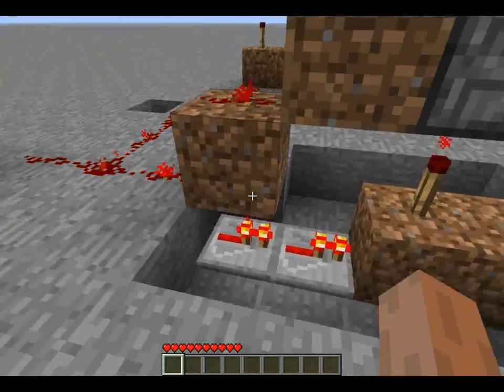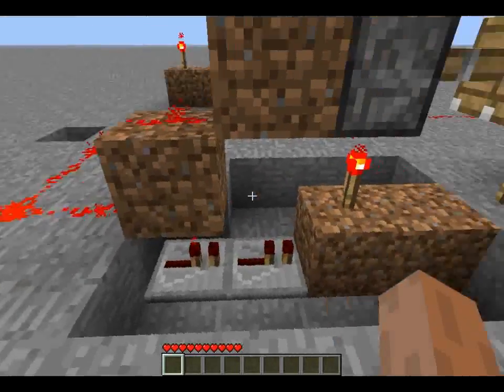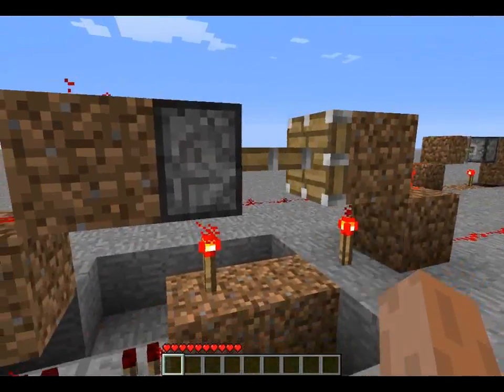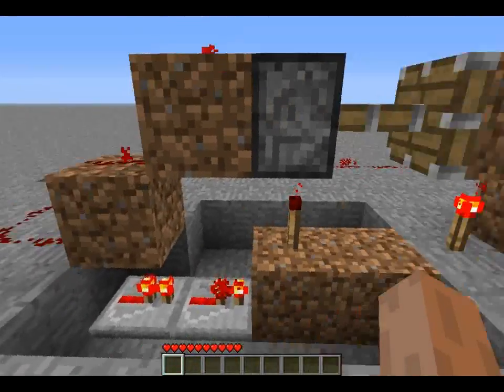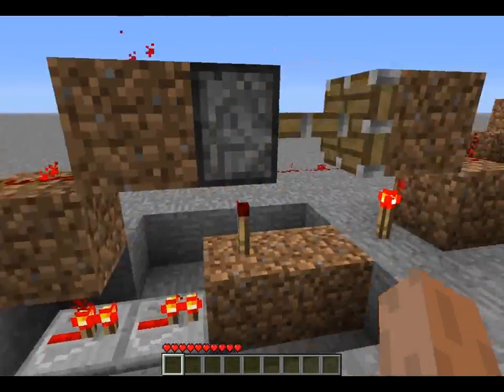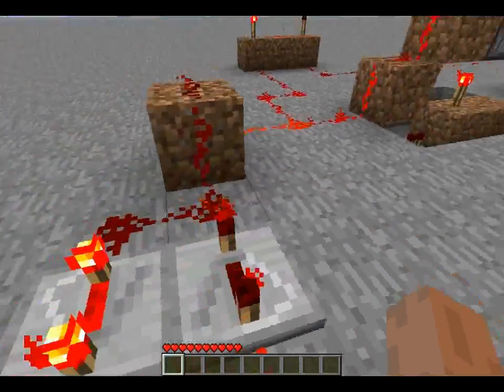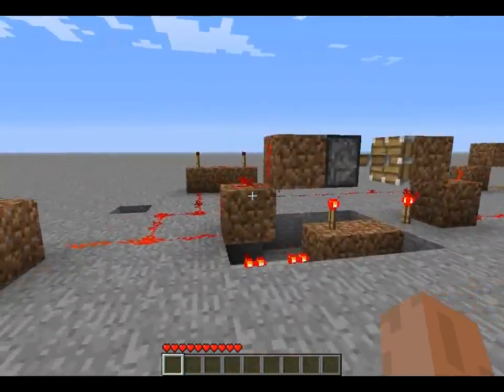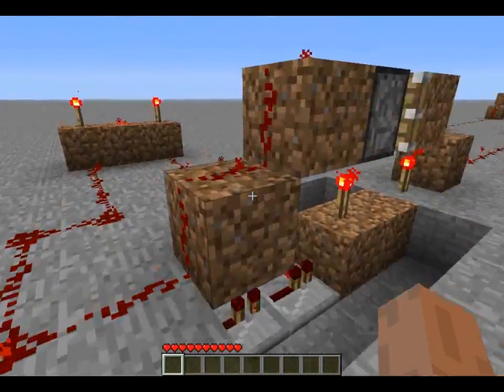"Instarepeater" update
Thanks to the UTD for finding this paticulary handy bug :)